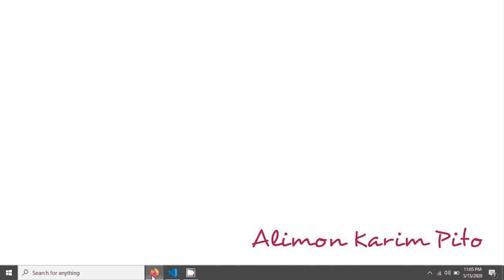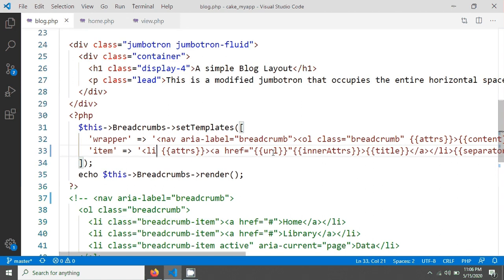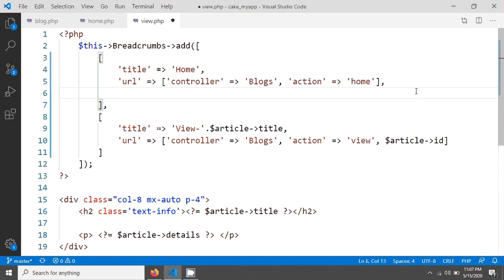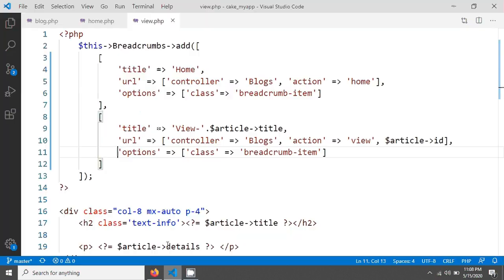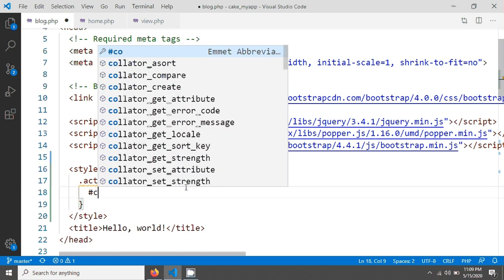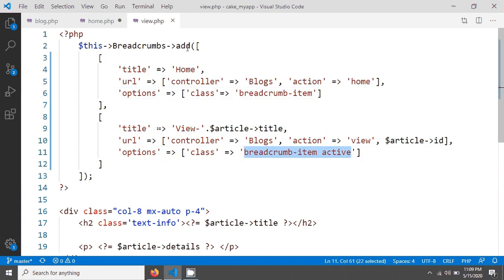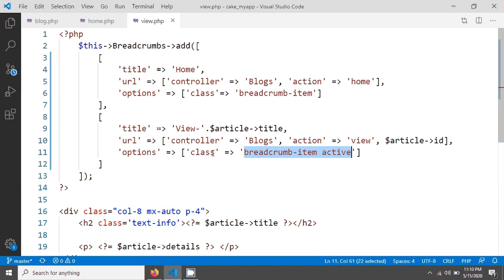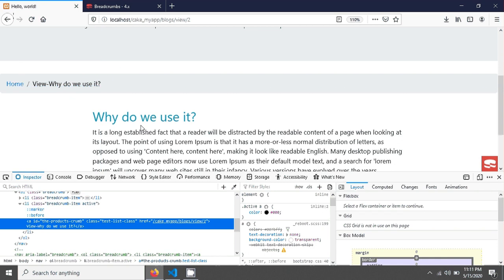CakePHP 4 Breadcrumbs active link (38)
This tutorial on cakephp breadcrumbs active class.